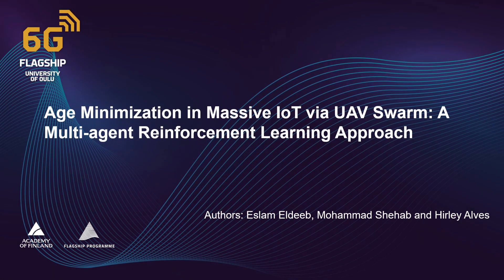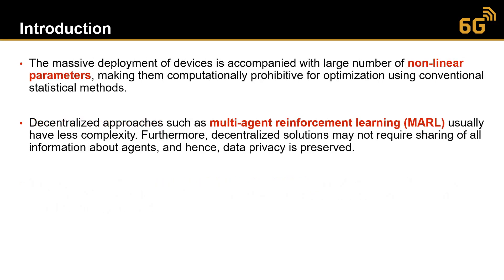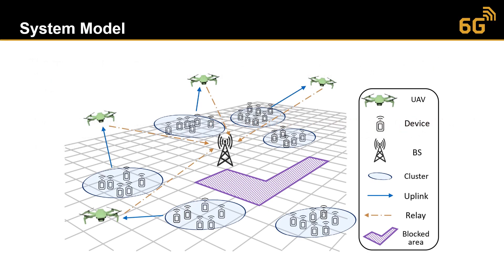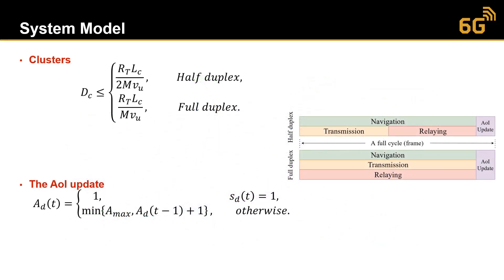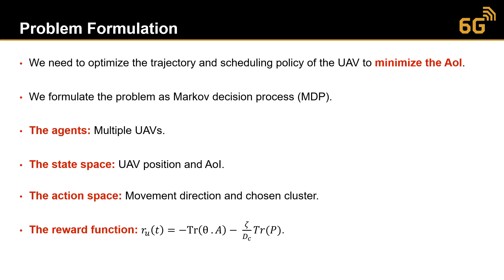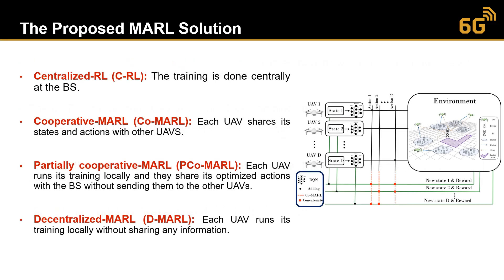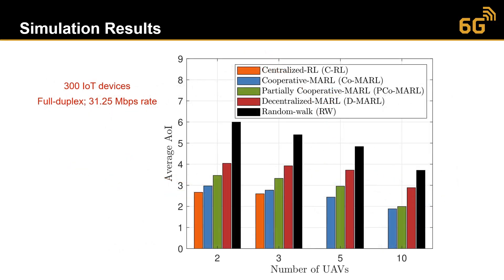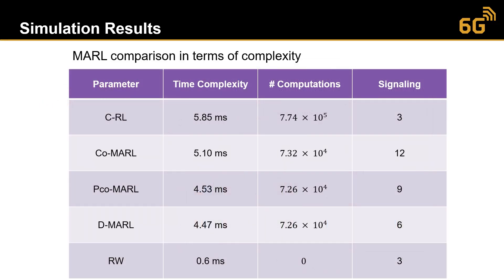Age Minimization in Massive IoT via UAV Swarm: A Multi-agent Reinforcement Learning Approach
Our 5-min paper series aims to overview recent published works in about 5 min.

Abstract:
In many massive IoT communication scenarios, the IoT devices require coverage from dynamic units that can move close to the IoT devices and reduce the uplink energy consumption. A robust solution is to deploy a large number of UAVs (UAV swarm) to provide coverage and a better line of sight (LoS) for the IoT network. However, the study of these massive IoT scenarios with a massive number of serving units leads to high dimensional problems with high complexity. In this paper, we apply multi-agent deep reinforcement learning to address the high-dimensional problem that results from deploying a swarm of UAVs to collect fresh information from IoT devices. The target is to minimize the overall age of information in the IoT network. The results reveal that both cooperative and partially cooperative multi-agent deep reinforcement learning approaches are able to outperform the high-complexity centralized deep reinforcement learning approach, which stands helpless in large-scale networks.